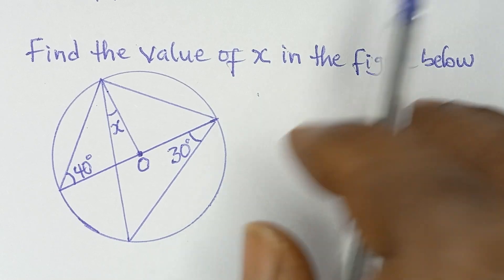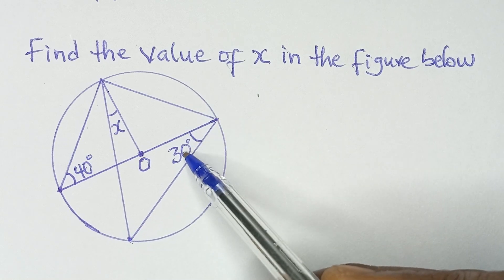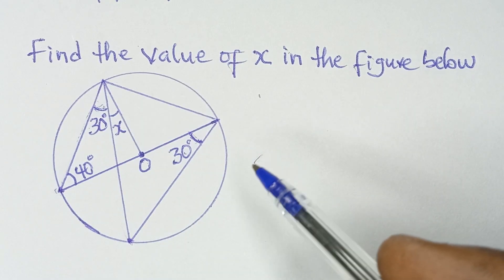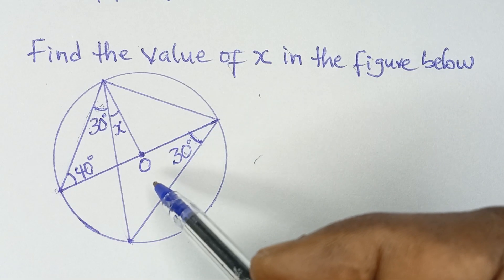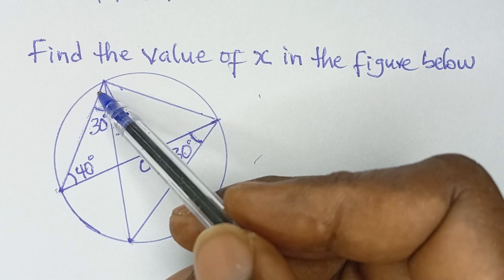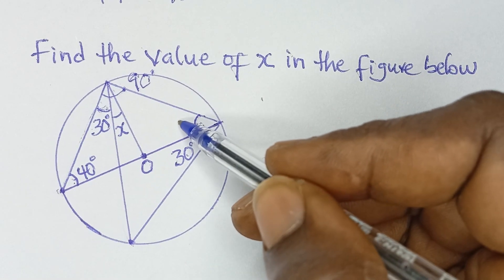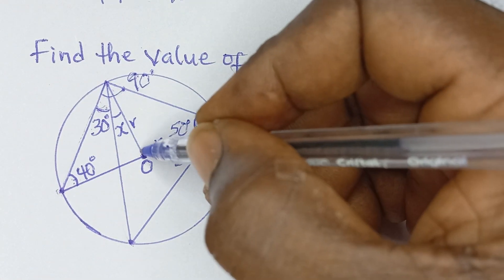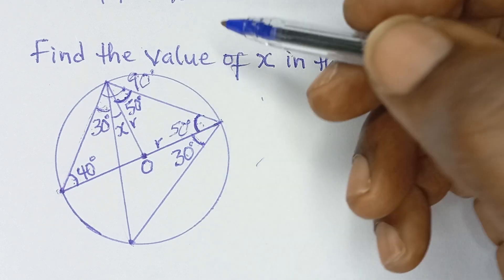Learn How to Solve This Circle Theorem Problem (Step-by-Step) || Circle Geometry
Learn how to solve a challenging circle geometry problem step-by-step! In this video, we use key circle theorems like the angle at the sane segment are equal and the angle in a semi-circle is right angle to find the missing angles. This is a perfect walkthrough for students studying for exams like IGCSE, or High School Geometry. Other viewers that will benefit from this video include students of GCSE Maths, Grade 10 Geometry, SAT Math, CBSE Class 9 and more.
Follow along with the clear explanation and boost your confidence in circle theorem questions!